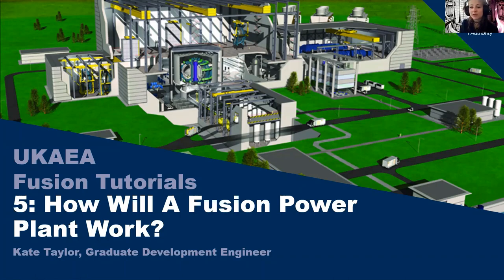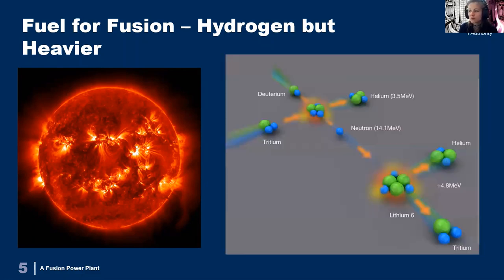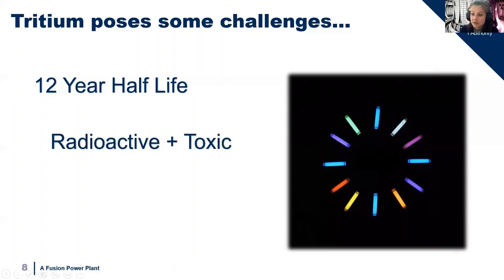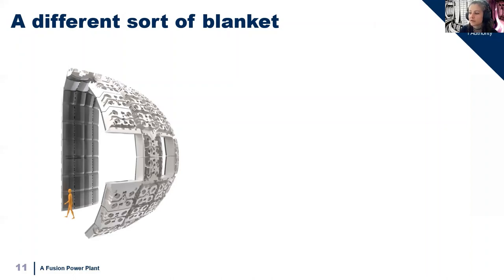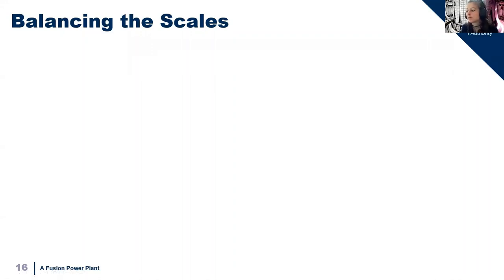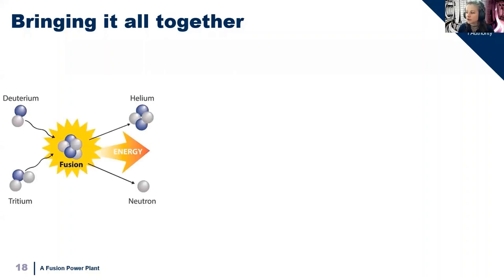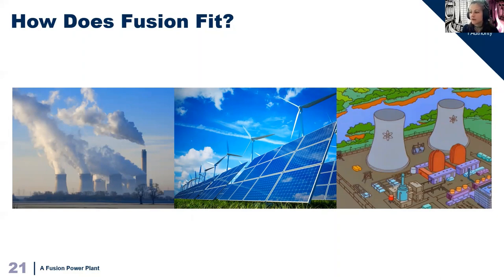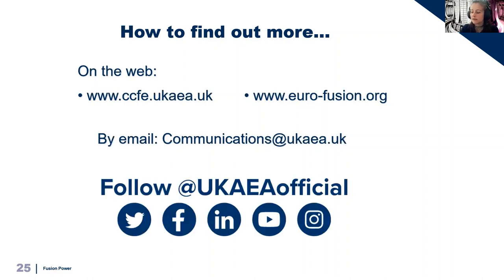Fusion Tutorial 5: How will a fusion power plant work?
This is the fifth UKAEA Fusion Tutorial in a series of six, covering the very basics of fusion and fusion energy research.

This tutorial, presented by UKAEA Graduate Development Engineer, Kate Taylor, looks at how different technologies will need to fit together to create a fusion power station.

The UKAEA Fusion Tutorials were developed by our graduates, with help from our communications team.